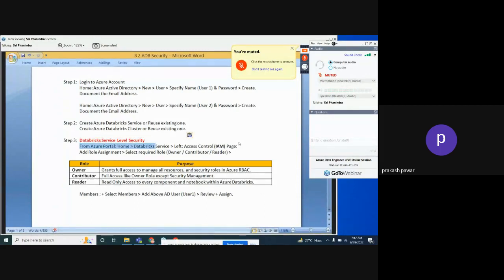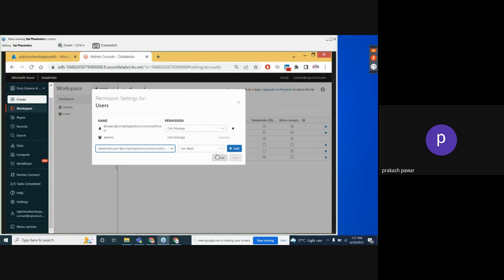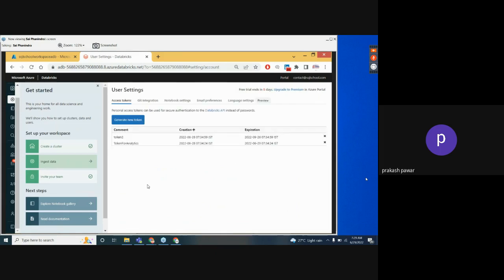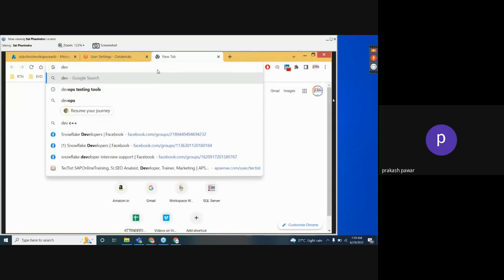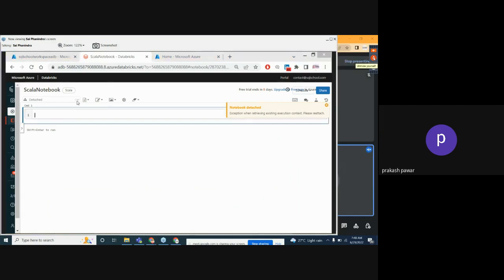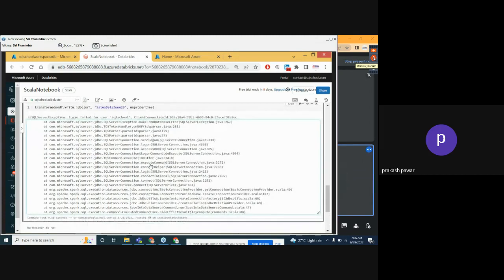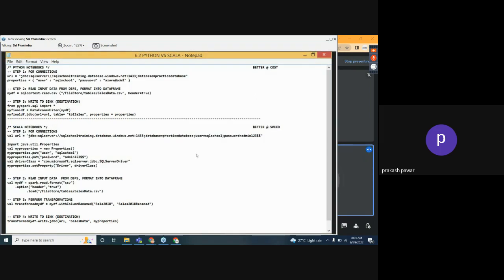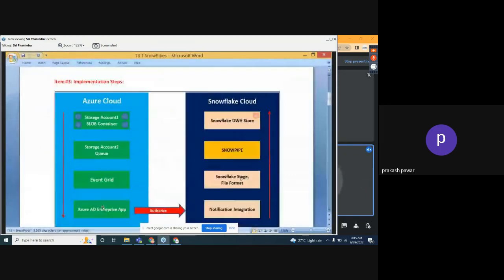6 wob gkrn afa (28 06 2022)